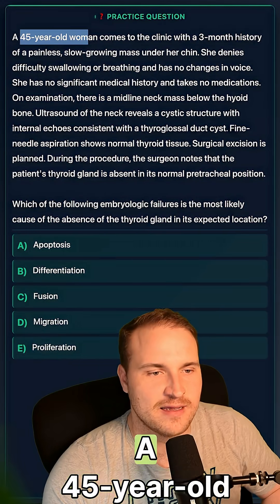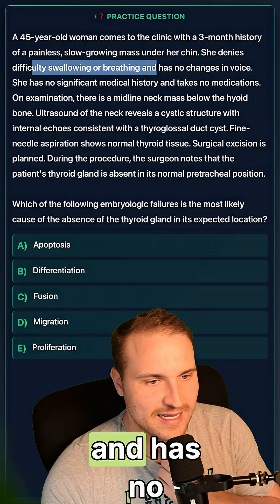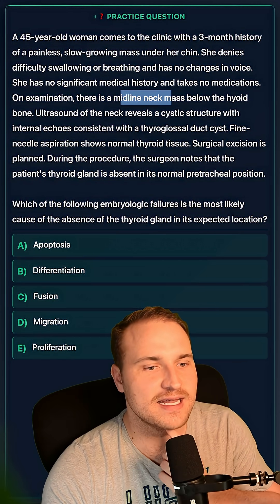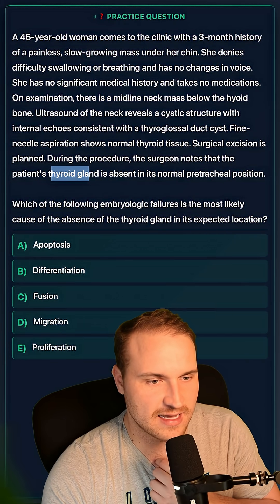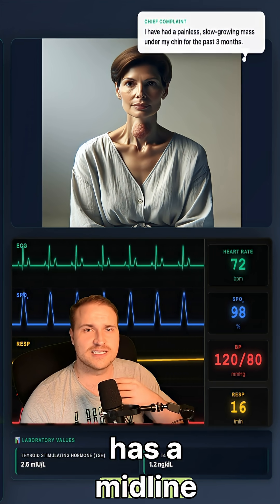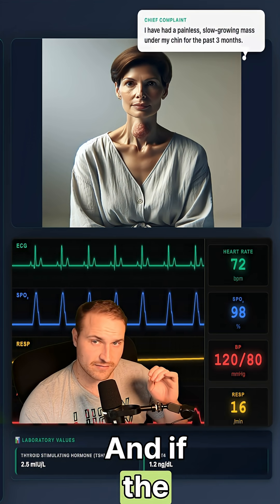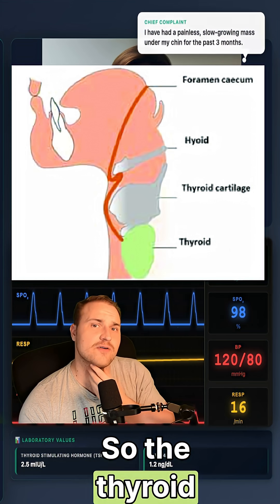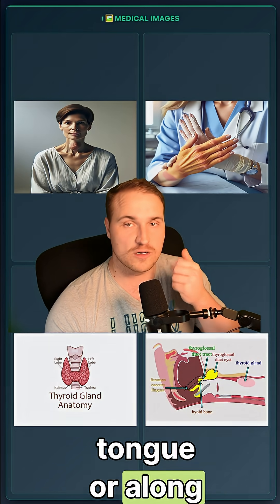Medical Question: How does the thyroid form?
👉 Visit ivytutoring.net for a Harvard tutor

In this video, we cover Step 1 Questions in detail — breaking down the mechanisms, high-yield facts, and all you need for USMLE Step 1 / Step 2 / Medical School exams.